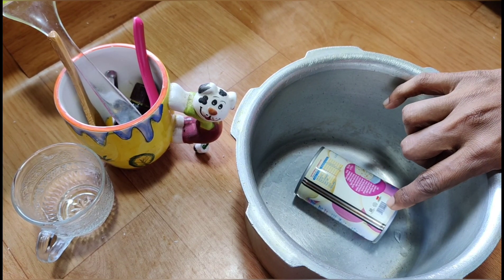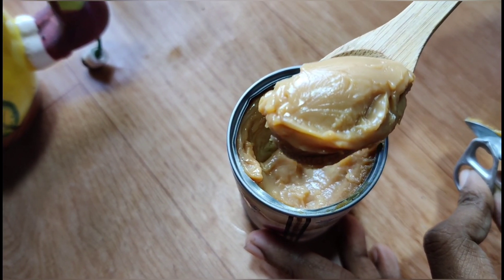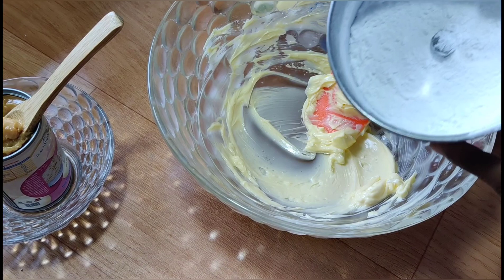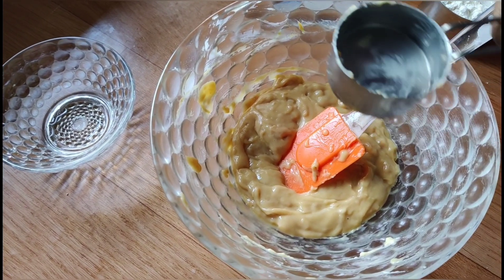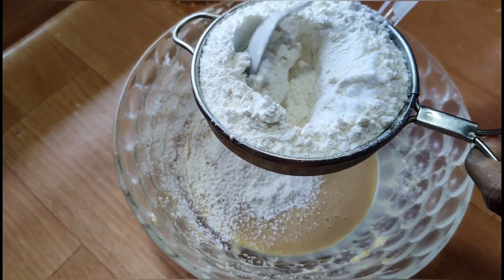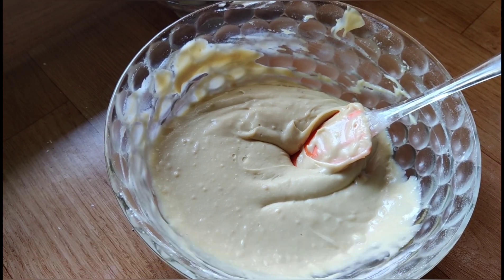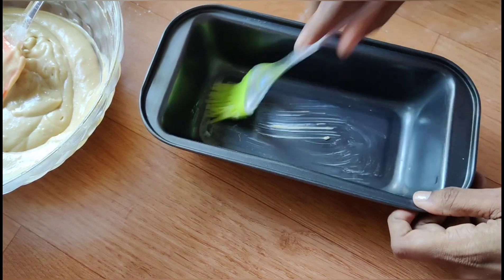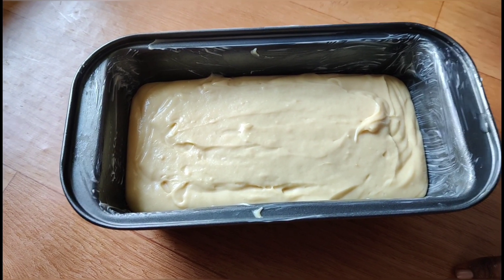Amazing Eggless Caramel Cake in Tamil |How to make Caramel Cake |Caramel Sauce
This eggless caramel cake is prepared with cooking Condensed milk.
The preparation of caramel is explained clearly and step by step. The caramel can be used for other purposes like , apply on the bread , add with vanilla ice cream, which will enriches taste
The taste of the cake is tasty and the preparation of the cake is simple.

Try the recipe and share your comments.